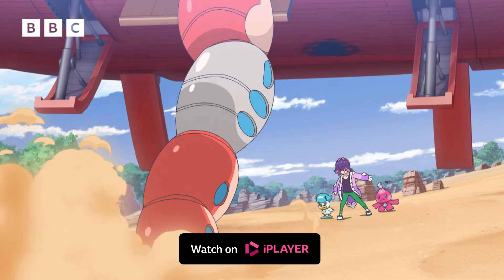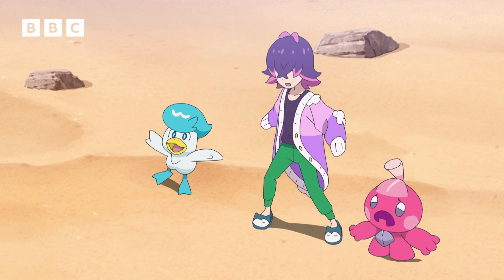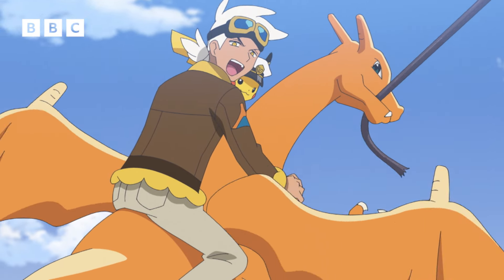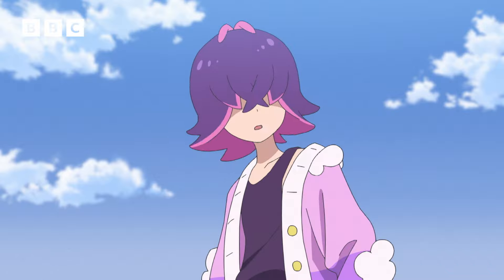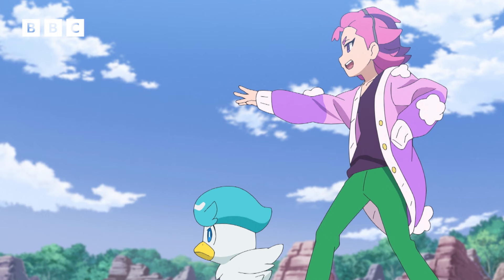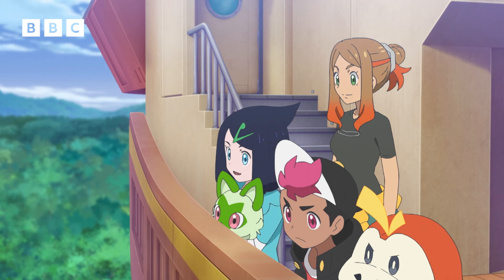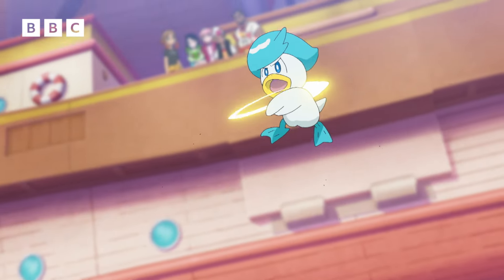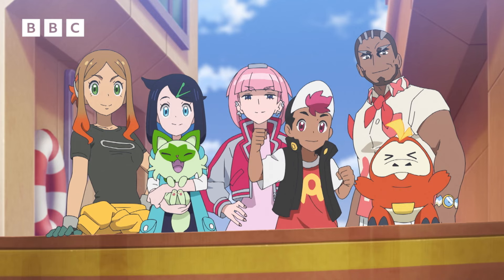Tinkatink's Ideal Hammer SNEAK PEEK - Episode 39 | Pokémon Horizons | CBBC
Dot befriends a Tinkatink that is determined to make just the right hammer!